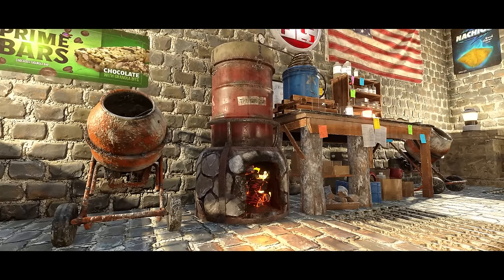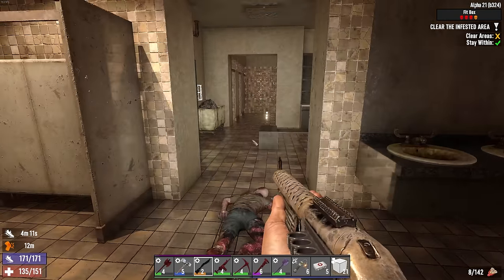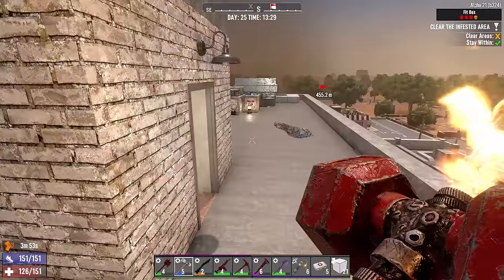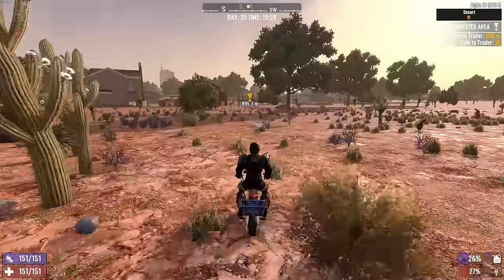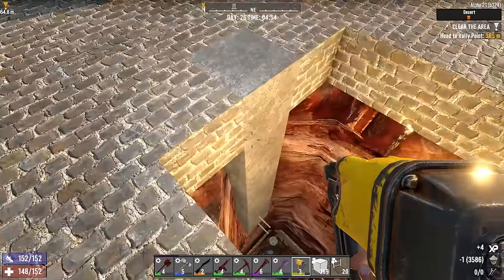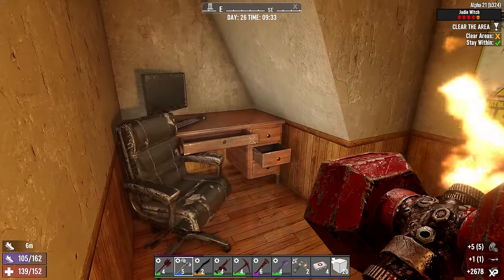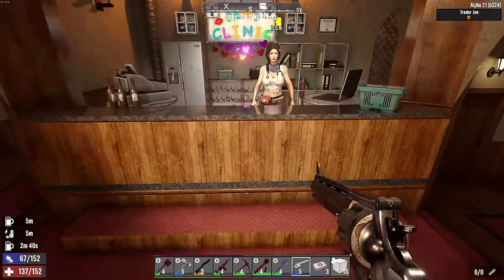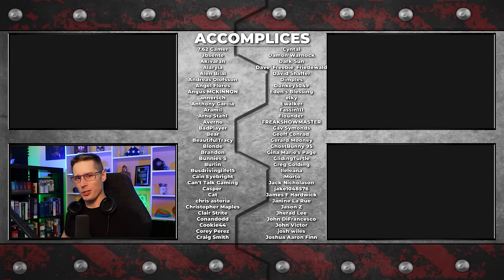Within the Witch's Walls - 7 Days to Die (Ep.13)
Construction material crafting is in full swing but we’re nearly halfway to the next horde and we still have a ton of work to do. So the plan today is to finish off the tier 4 quest line for trader Jen and gain access to the tier 5s. Then repair up the horde base. And finally, we’ll continue working on the final design for the base.

My YouTuber Setup:
✅Mic Boom
✅Camera Lens

Other Links:
🎮 FRAG Servers 👈High Quality Gaming Servers

⌚ TIMESTAMPS:
0:00 Intro
0:05 Getting Started
1:39 Quest Reward
3:28 Fit Box Quest
9:35 The Final Battle
12:12 Treasure Maps and Air Drops
14:33 Quest Reward
15:42 Base Repair
19:50 Judie Witch House Quest
25:51 Final Fight
28:13 Massive Selloff!
30:34 Base Construction

⚙ SETTINGS:
     ►Difficulty: Survivalist